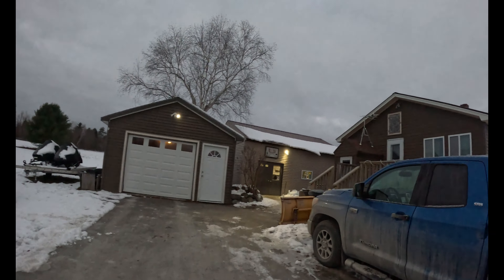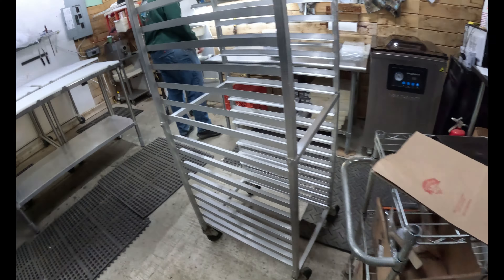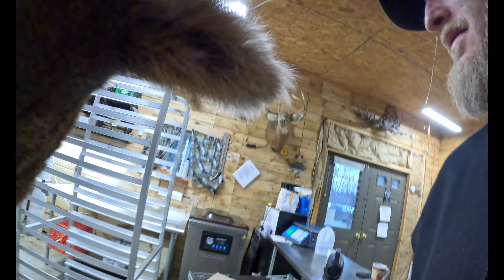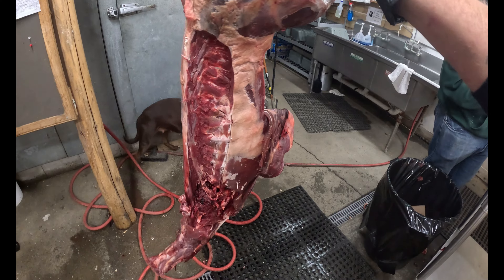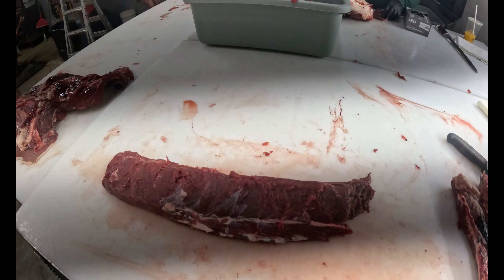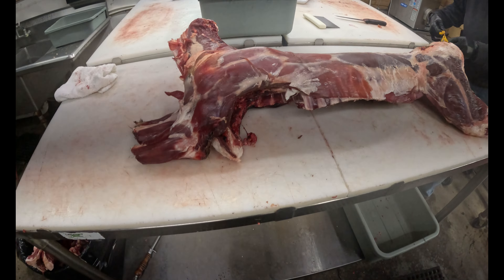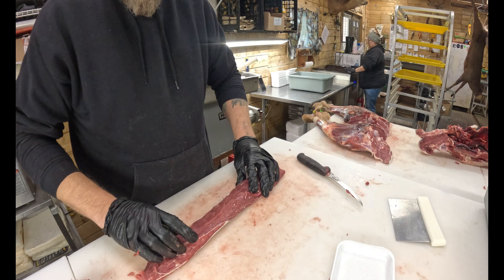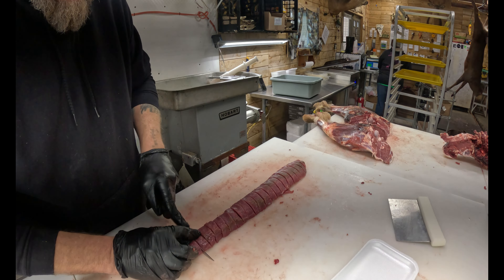IF YOU AGE YOU DEER ITS BETTER KENNYS KUTS 2024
AND NOW FOR SOMETHING DIFFERNT